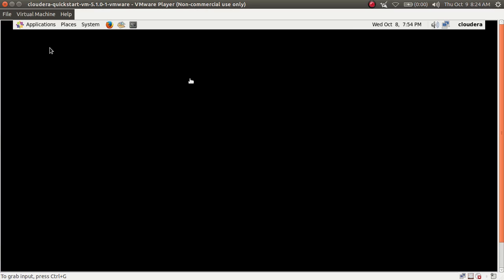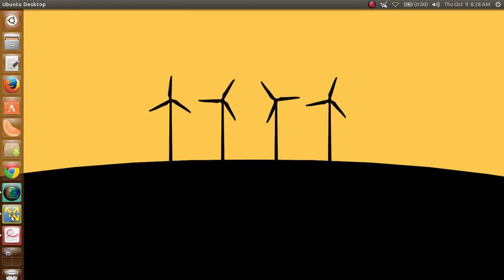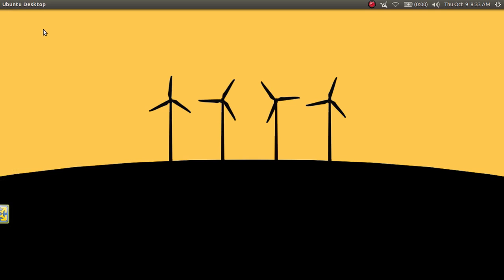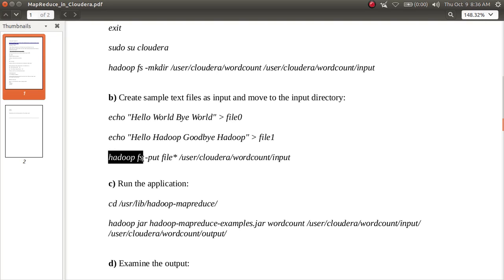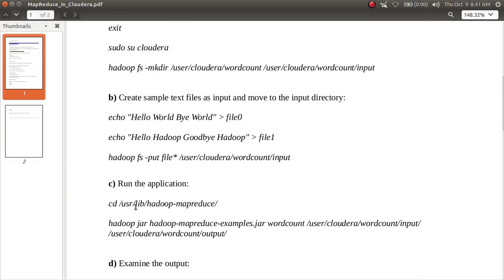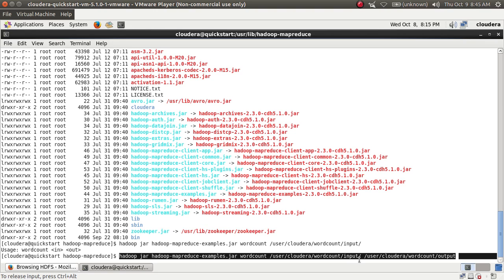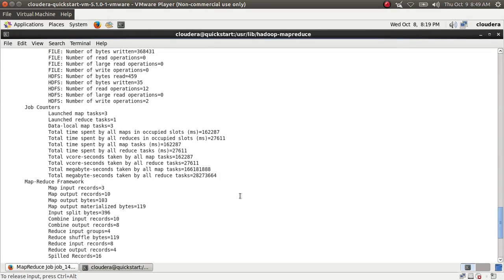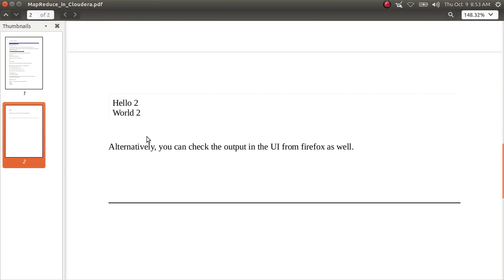MapReduce on Cloudera VM 3